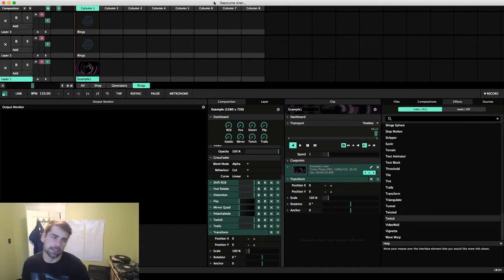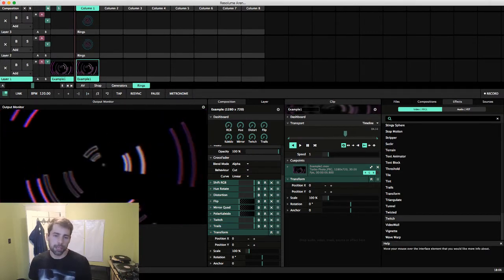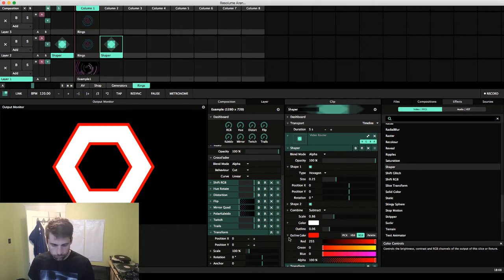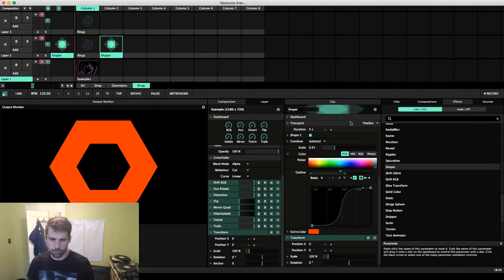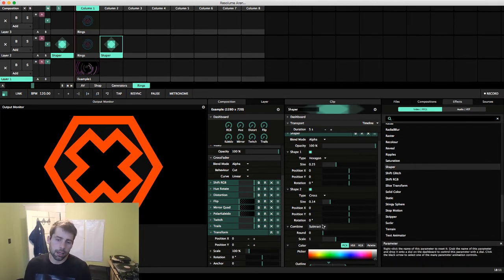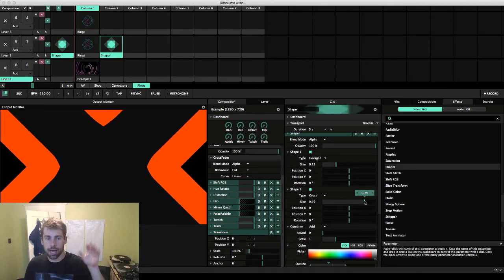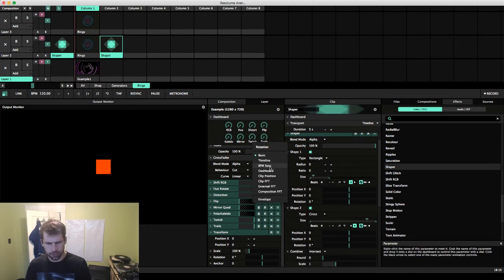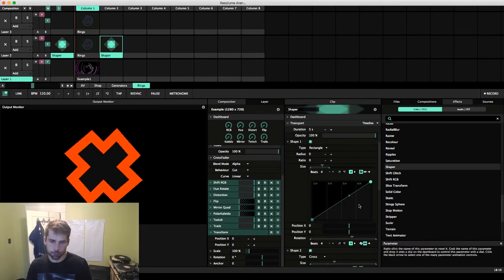Resolume VJ Tutorial: Making VJ Loops with Resolume 6 Beta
Day 21 of Zero To VJ Live. Livestreamed on Facebook

Zero To VJ Live is a series where I create VJ loops on the spot. Nothing's pre-recorded or pre-planned. And you get to learn from the creative process.

For more vj tutorials check out zerotovj.com